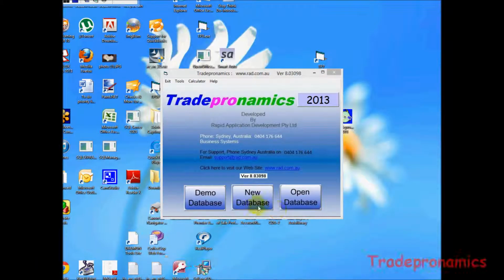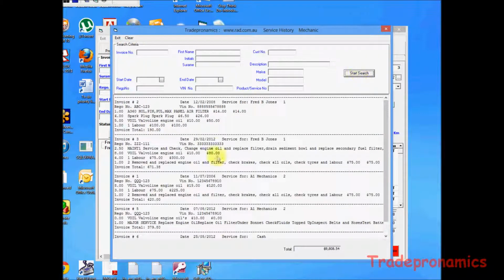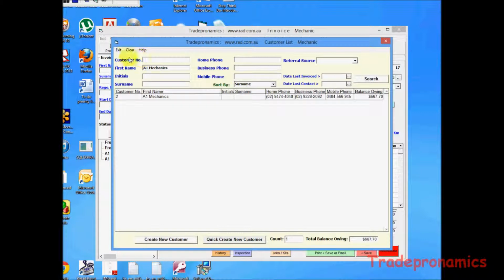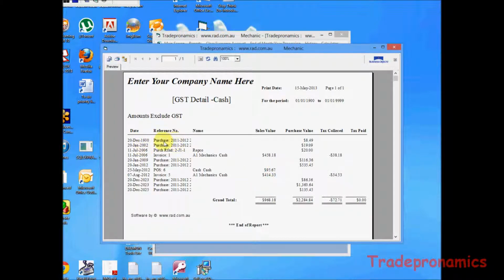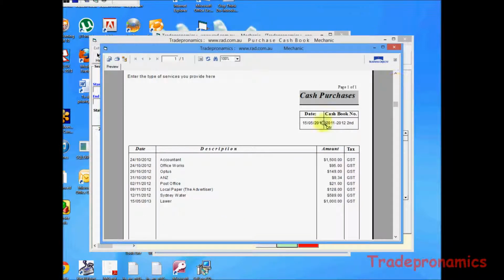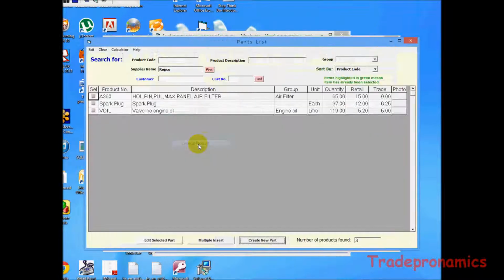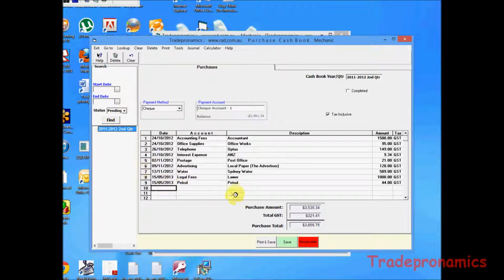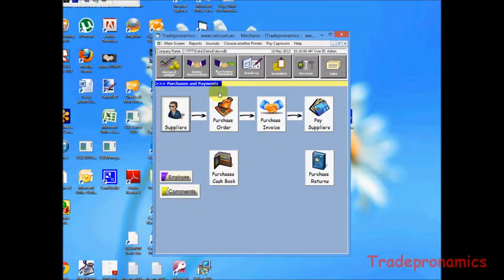Tradepronamics - Using the Demo Database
Using the demo database in Tradepronamics. Try before you buy. If you like it, we email you the unlock key and you continue on using it without loss of data.

Tradesmen Software
Superiority by Design